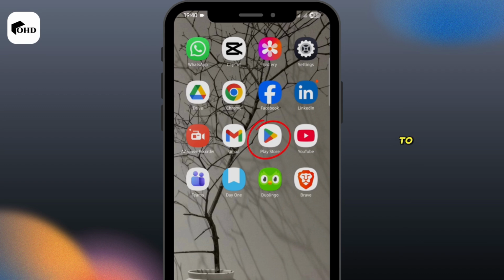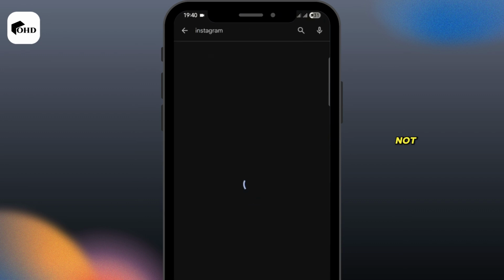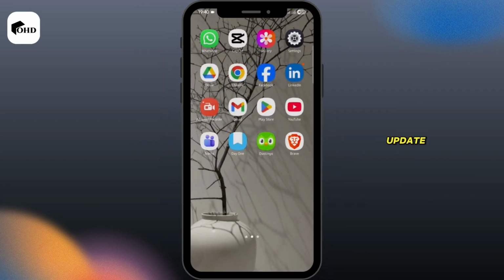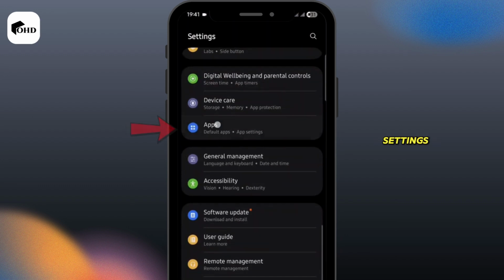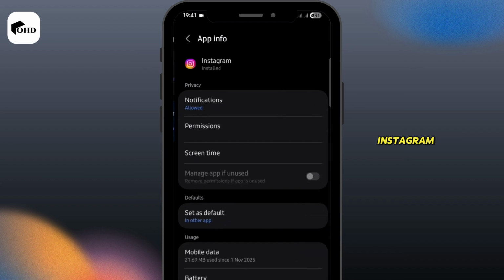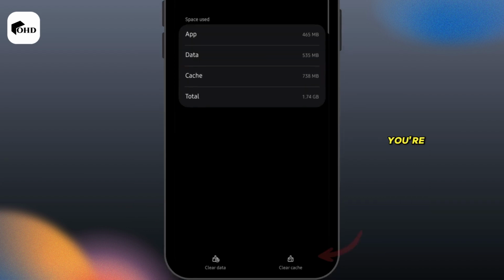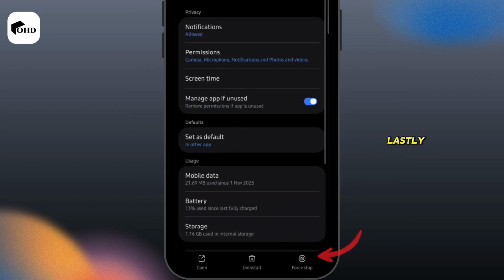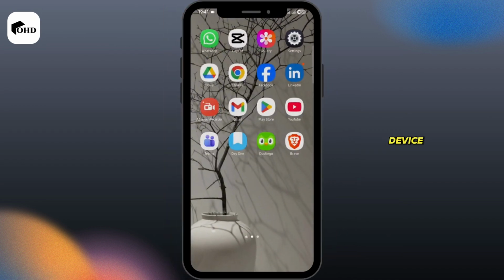How To Fix Instagram Reels Not Working (2026) | Reels Not Loading or Showing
Hey guys! In today’s video, I’m going to show you how to fix Instagram Reels not working. If Reels are not loading, not playing, or you’re unable to upload reels, follow these simple steps to solve the issue quickly.

Timestamps:
00:00 – Intro
00:05 – Update Instagram App
00:15 – Check Internet Connection
00:25 – Clear Cache & Force Stop Instagram
00:40 – Restart Device
00:50 – Reopen Instagram & Test Reels

Steps Covered:
• Open the Google Play Store
• Search for Instagram
• If you see Update, tap it and update the app (make sure it shows Open)
• Check your Wi-Fi or mobile data connection
• Ensure you have a stable internet connection for reels to load or upload
• Open Settings on your phone
• Go to Apps and find Instagram
• Tap Storage and select Clear Cache
• Tap Force Stop and confirm
• Restart your device
• Open Instagram again and check Reels

After following these steps, your Instagram Reels should work properly again.